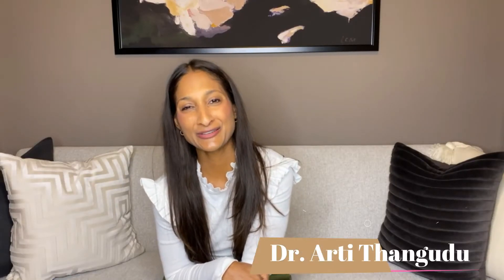Addison's disease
Dr. Thangudu discusses one of the most common causes of adrenal insufficiency.